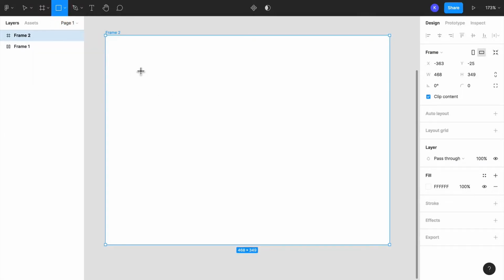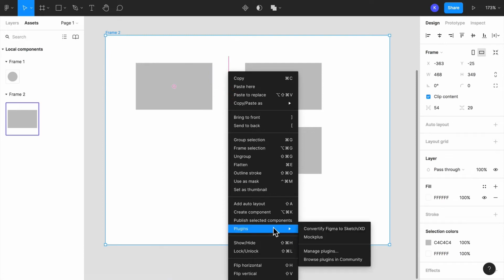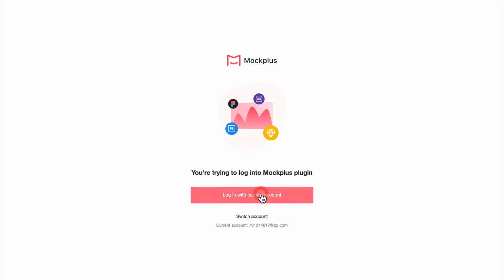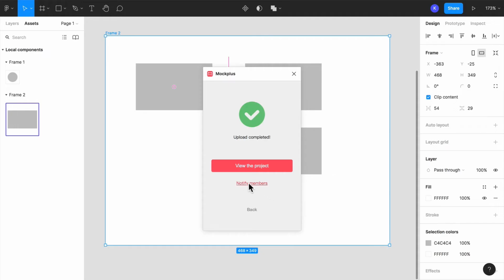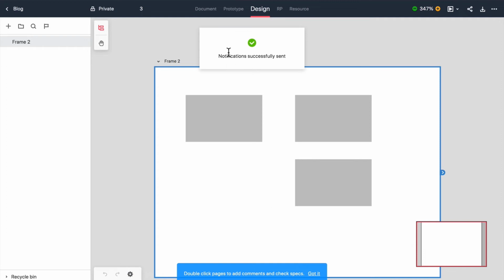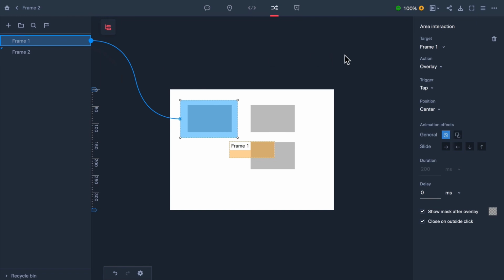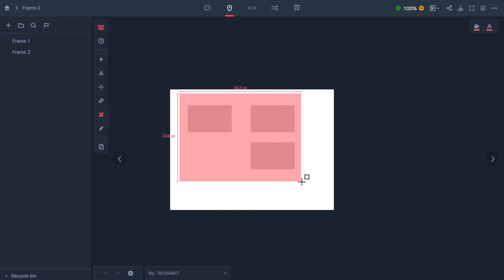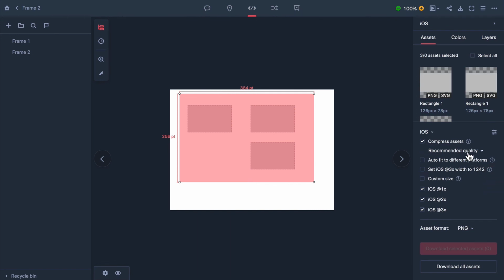Mockplus New Features: Add Overlay Interaction, Compress Assets, and More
In our first feature update of the year, Mockplus has added four new amazing features that help streamline your workflow, from improvements to our Figma plugin, to easier prototyping in Mockplus Cloud to compressed assets. Watch and find out how Mockplus can help you design and develop faster!